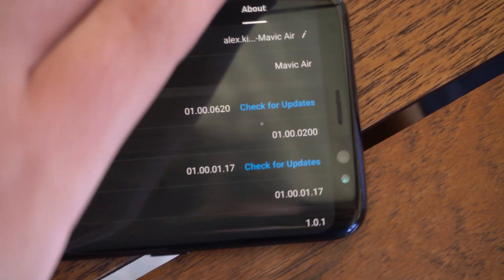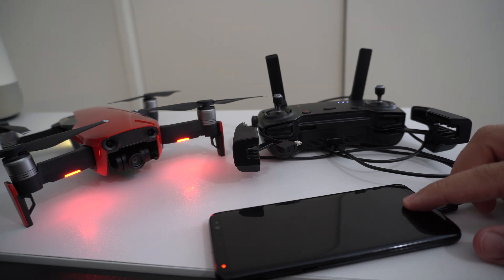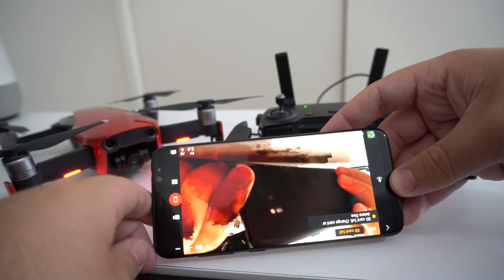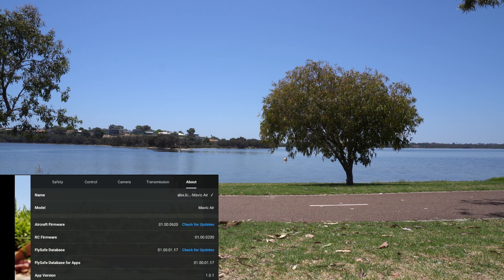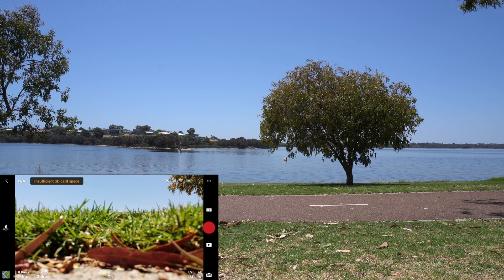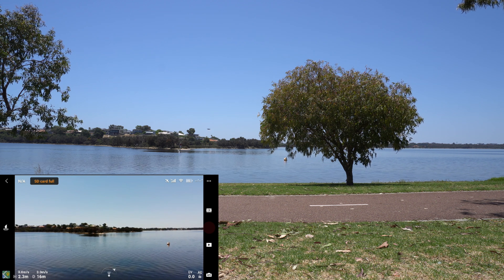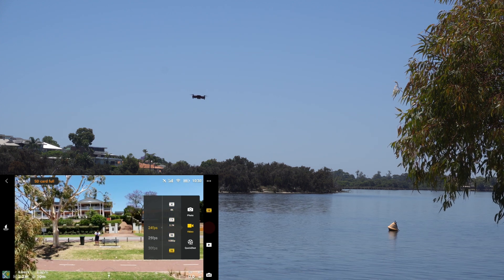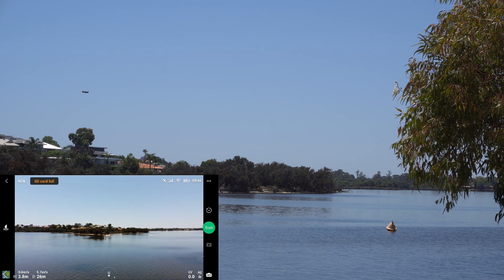Flying the DJI Mavic Air with the new DJI Fly app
The newly released DJI Mavic Mini brought a new app along with it, called DJI Fly. A cut-down version of the DJI GO 4 app to better suit the needs of new flyers. The only drone that officially works on the DJI Fly app is the new DJI Mavic Mini, after some testing and a video from iAdventurez, we have been able to get both the DJI Mavic Air and DJI Spark working in the new app.